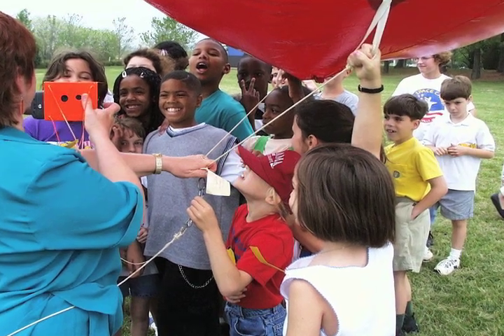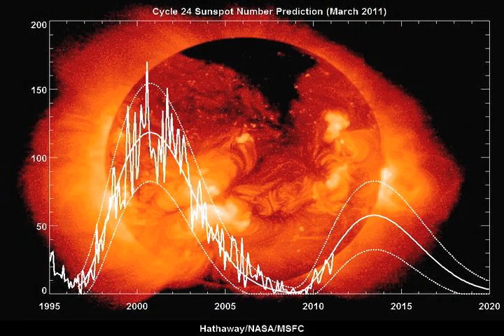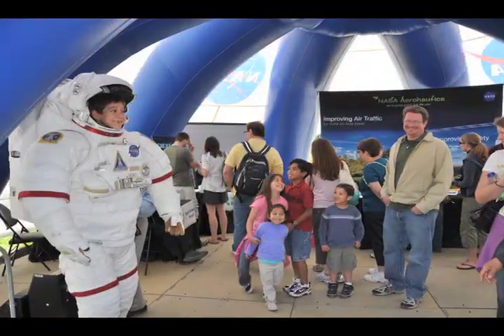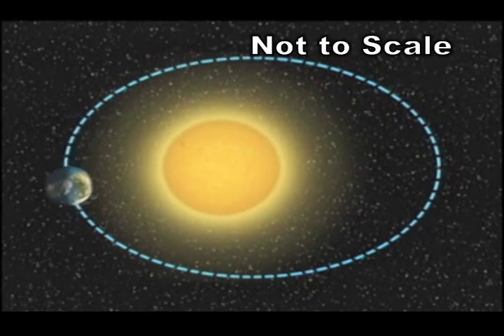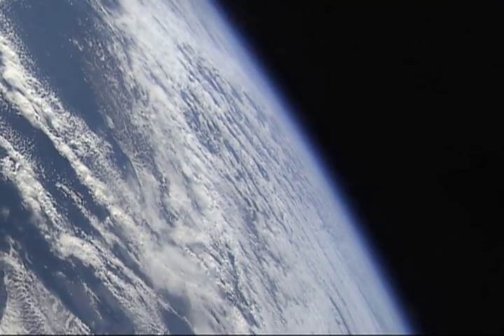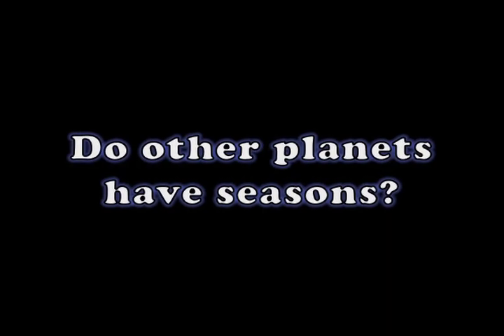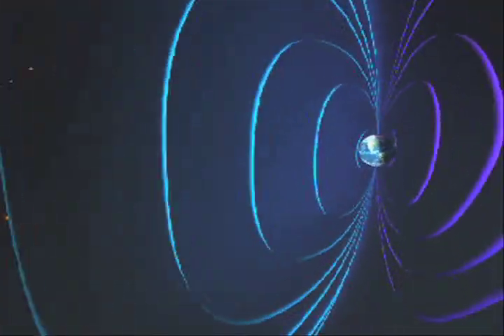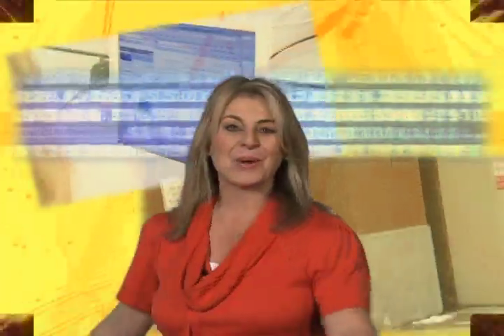NASA Now: Reasons for the Seasons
Dr. Kelly Fast explains the reason for the seasons on Earth, describes what happens during an equinox, and explains whether or not other planets in our solar system have seasons.